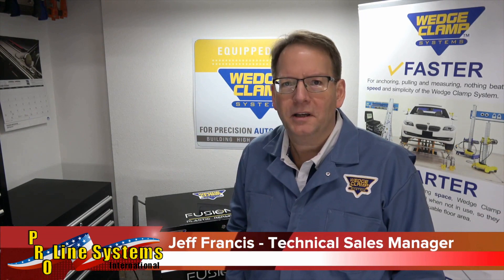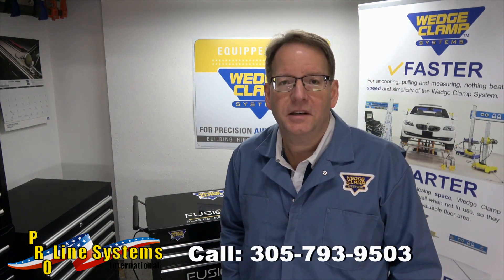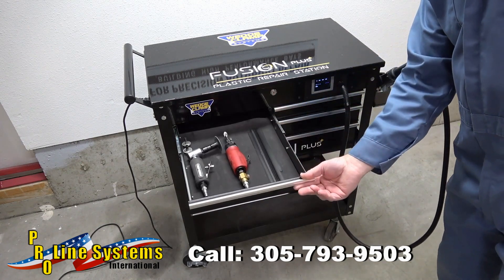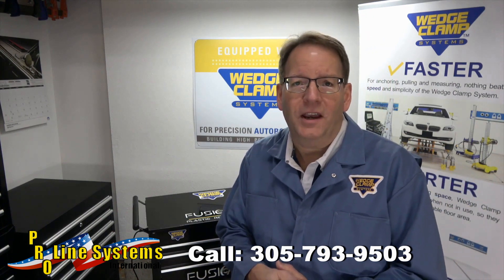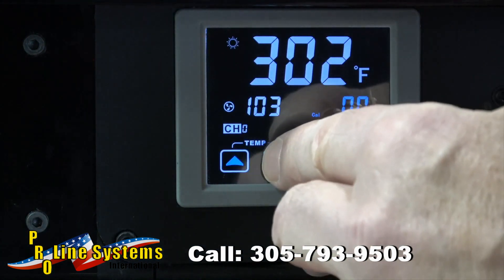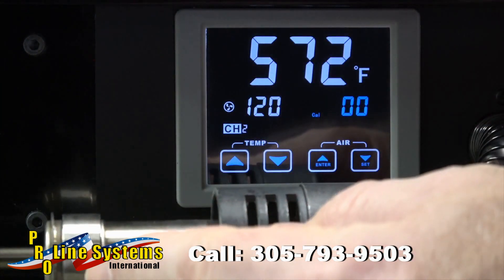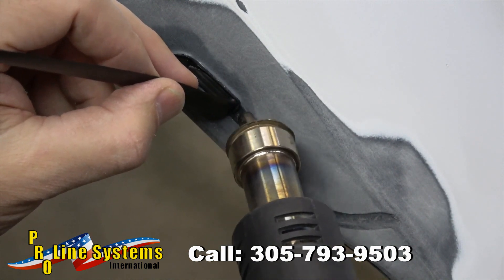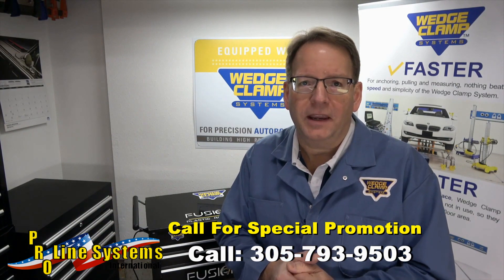Fusion Plus Auto Body Plastic Welder by Wedge Clamp WS-1000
The Wedge Clamp Fusion Plus WS-1000 Plastic Welder is the very practical welding system for all auto body plastic repairs.
Micro processor technology eliminates the need for nitrogen or air to operate. The included trolley with several drawers keeps all tools in place and easily moved to all locations, all at a very economical price.